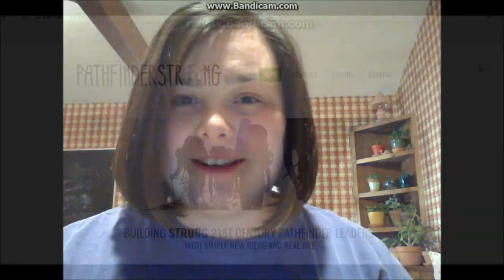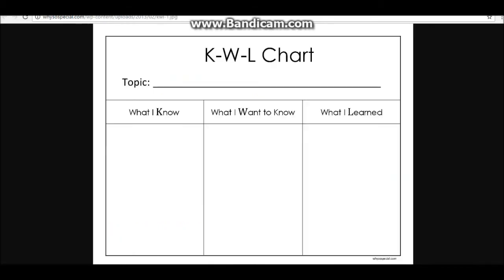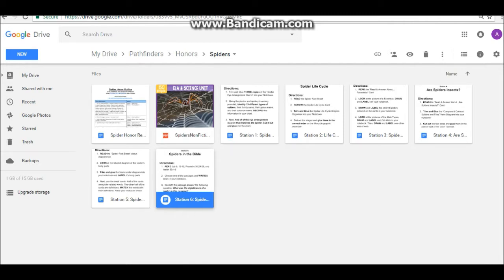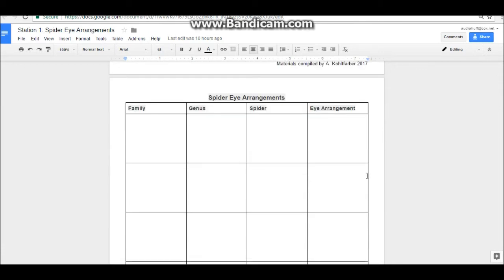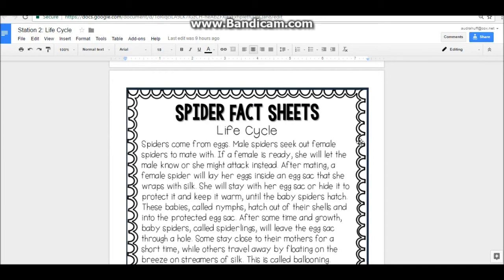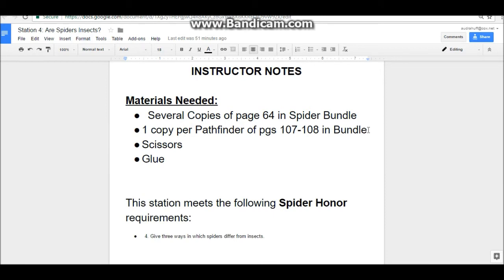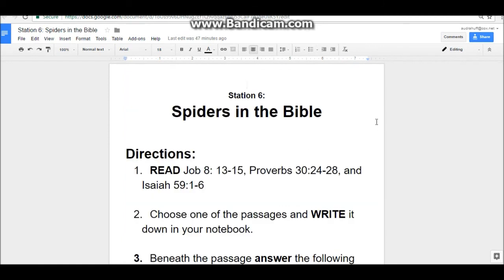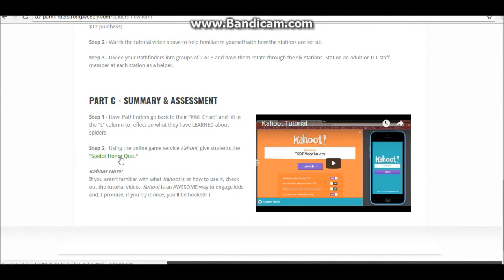Teaching Pathfinder Honors: Spiders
Are you looking for resource to teach the spider honor? We are sharing what worked for us. We taught the Pathfinder Spider Honor using interactive notebooks and stations. We are sharing how we worked with our teens.